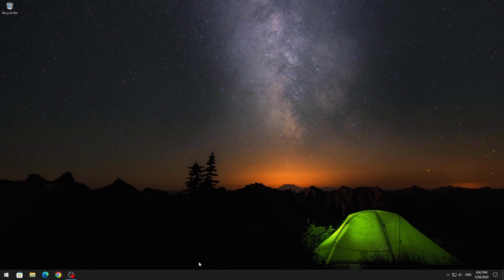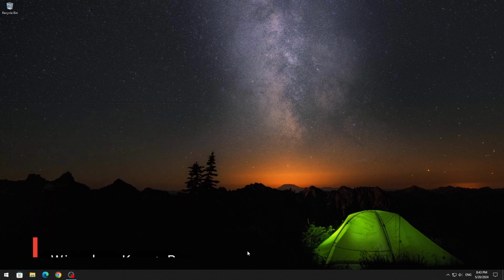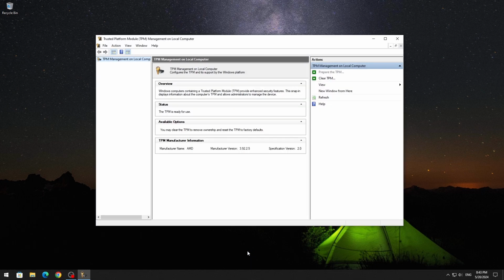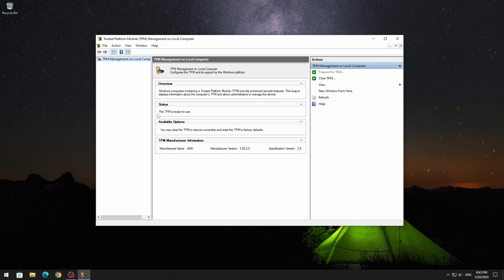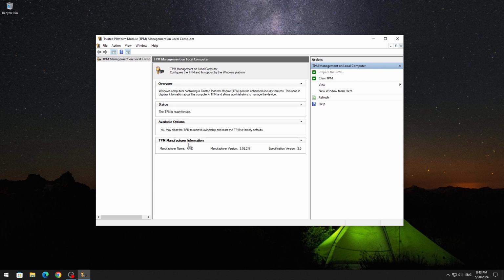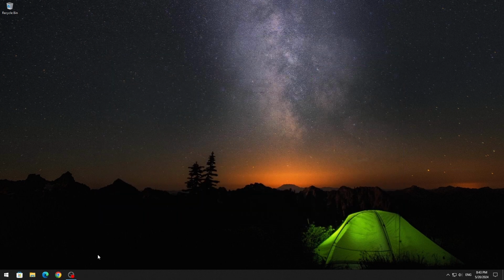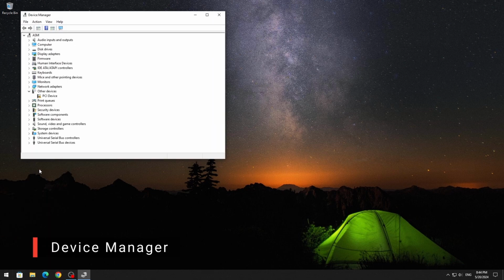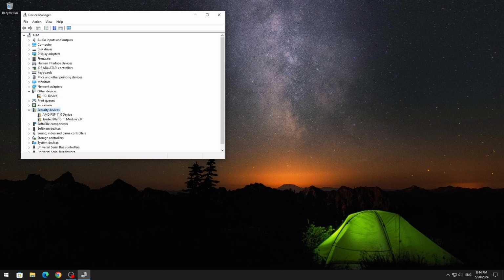How To Check If Your PC Has a TPM Chip in Windows 10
The Trusted Platform Module (TPM) technology is designed to provide hardware-based, security-related functions. A TPM chip is a secure crypto-processor that is designed to carry out cryptographic operations. The chip includes multiple physical security mechanisms to make it tamper-resistant, and malicious software is unable to tamper with the security functions of the TPM.

Thanks ❤️